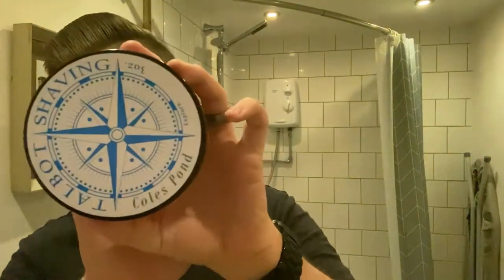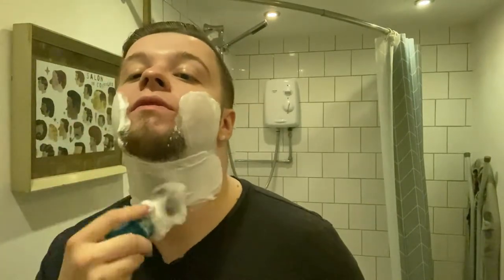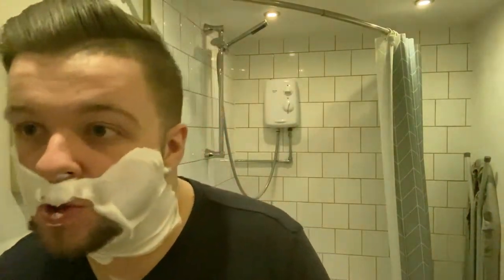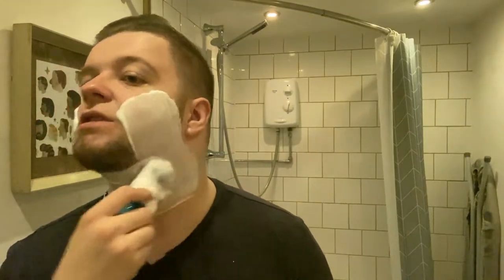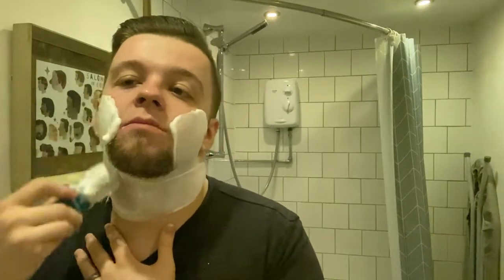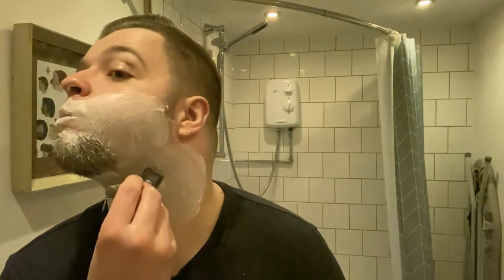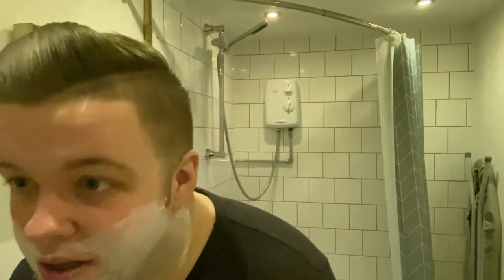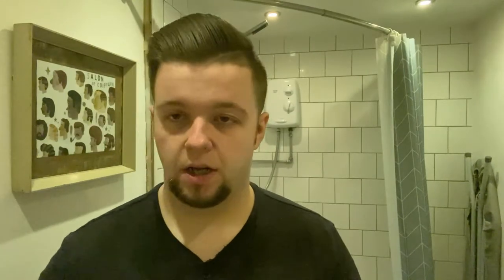A Shave From Home | Talbot Shaving 'Coles Pond' | TITANIUM Christopher Bradley Razor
What I used in this video:

Razor: Final Prototype Karve Shaving Co. Christopher Bradley in Titanium - SB-B
Blade: Polsilver Super Iridium
Brush: Turn n Shave Tuxedo
Soap: Talbot Shaving Coles Pond
Aftershave: Zingari Dynamic Duo

Soap Ingredients:

Stearic acid, tallow, water, Shea Butter, potassium hydroxide, castor oil, fragrance, glycerin, sodium hydroxide, lanolin, palm kernel oil, marshmallow root, babassu oil, meadowfoam oil, tussah silk.

Writeup:

This is my favourite scent by far when it comes to Talbot Shaving and I had to bring it with me to test it in the softer water of England. The scent is an aquatic at heart with mossy notes, creating a scent resemblant of a pond.

This razor is blowing me away, I've had 2 shaves and 2 BBS results. I'm not generally the person to look for BBS but this razor is proving effortless in attaining that result.